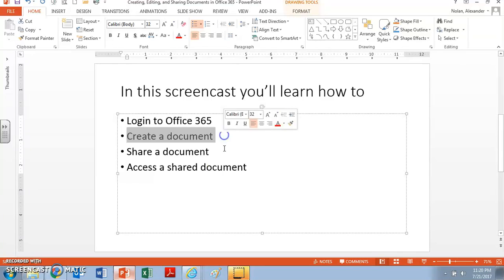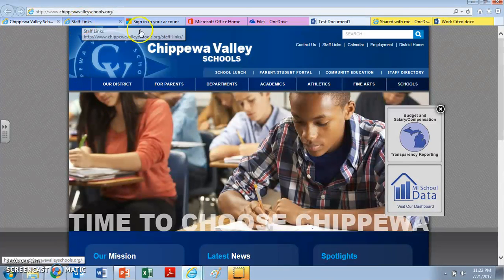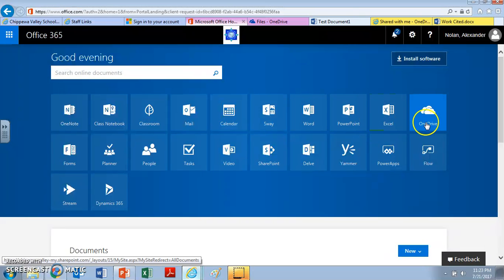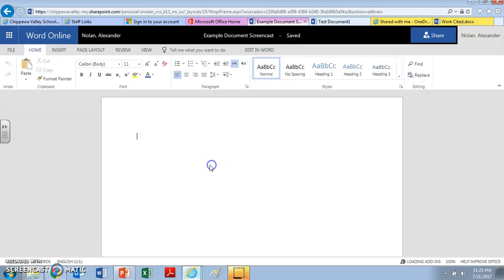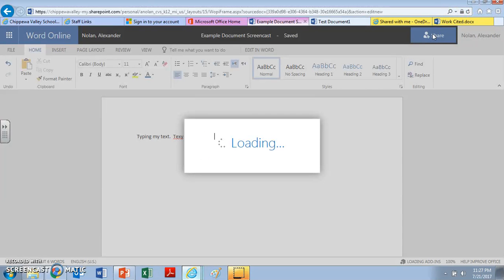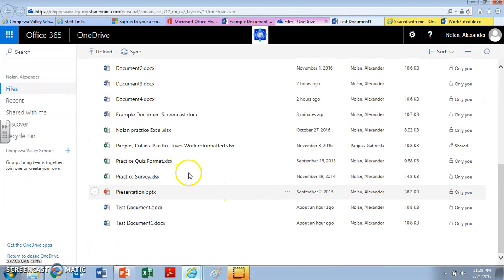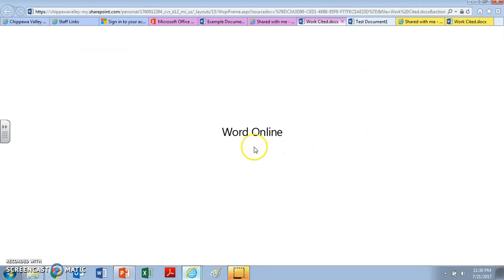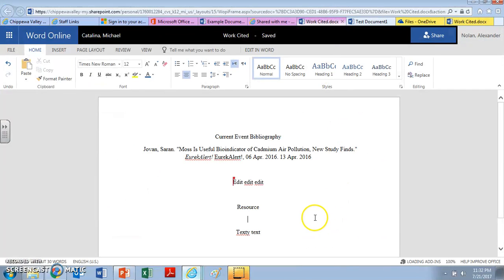How to Use Office 365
A quick introduction in how to login to Office 365, create and share files, and how to access and edit files that have been shared with you.  This is a resource for my students at Dakota High School.

I do not represent Microsoft or Windows.